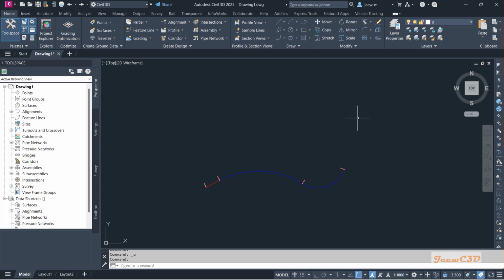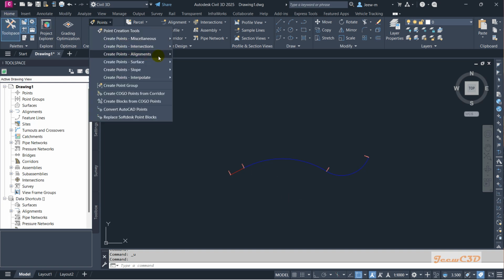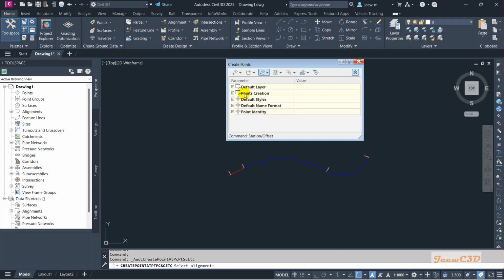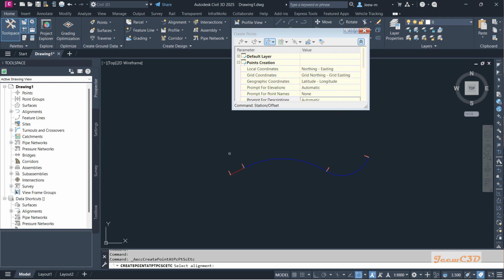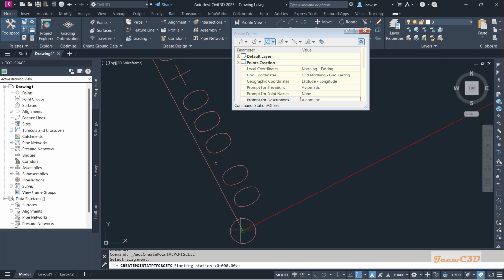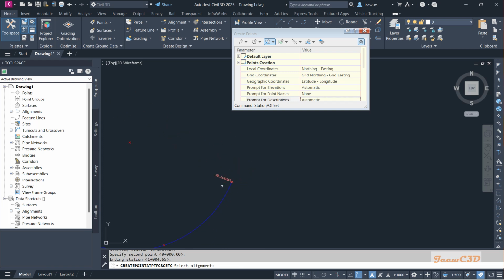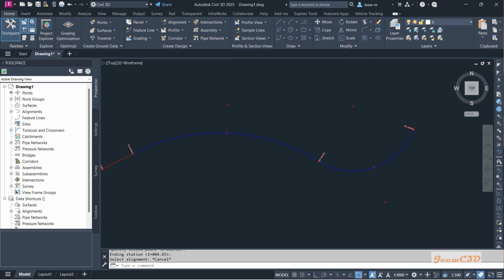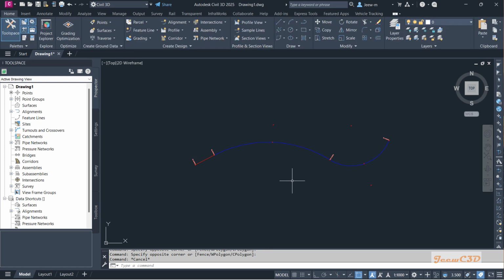Create Points on Alignment Geometry in Civil 3D